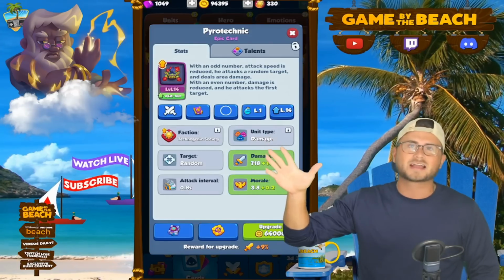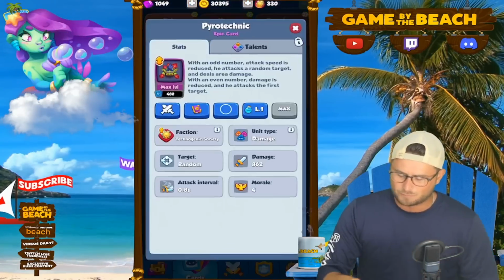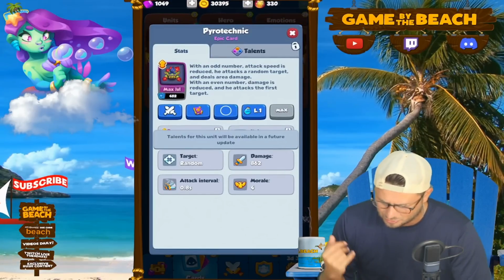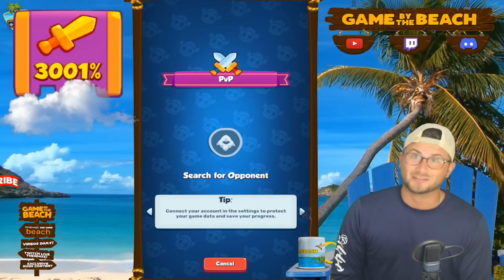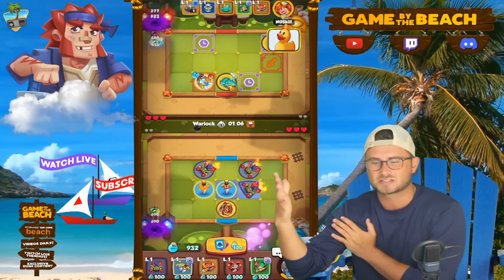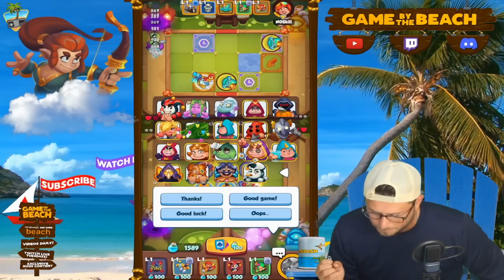MAX PYROTECHNIC WAS MADE FOR THIS WEEK!! BOOSTED! | In Rush Royale!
Always love playing with pyro, but where is this man's talents! We need them!